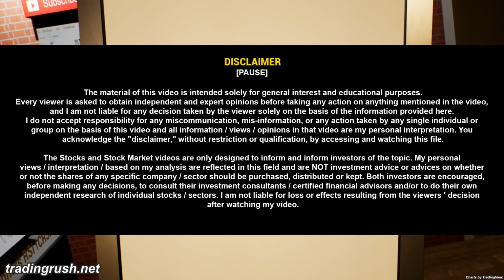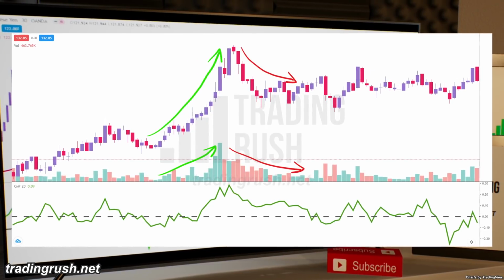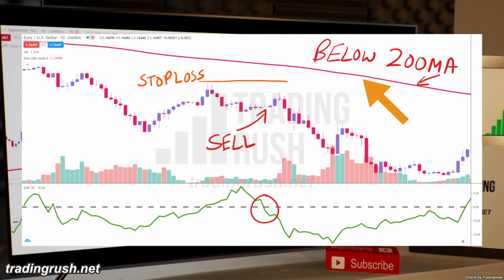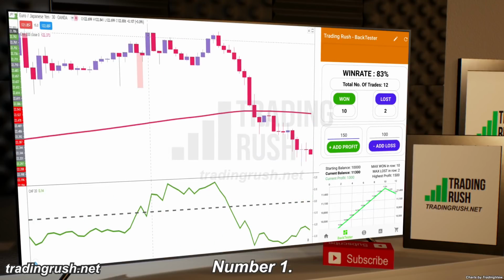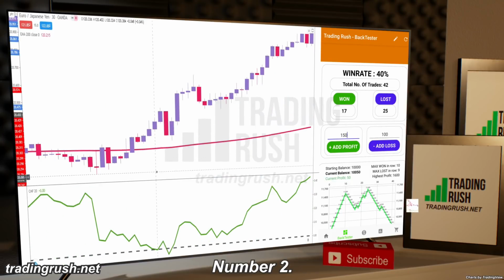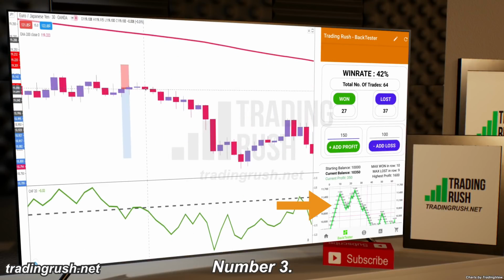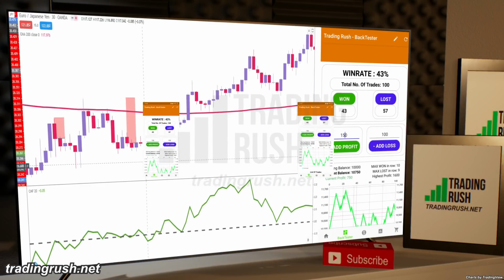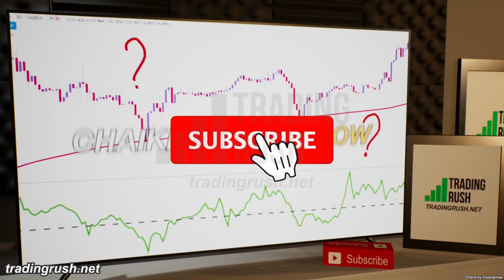Testing Trend Indicator 100 Times to see if it actually works - Chaikin Money Flow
Does this trend indicator work better than other trend indicators?